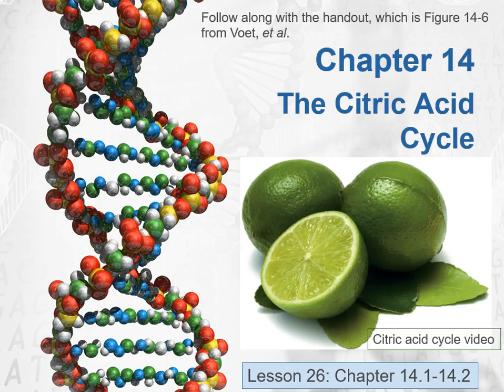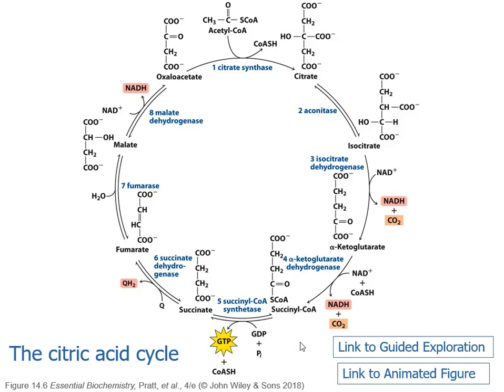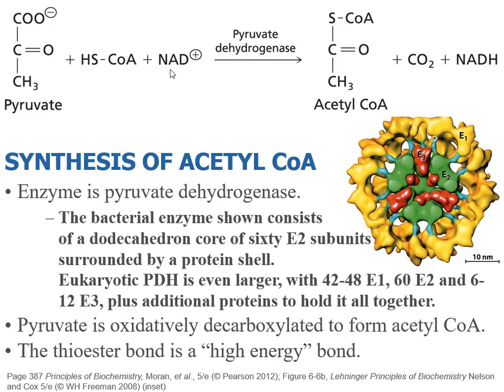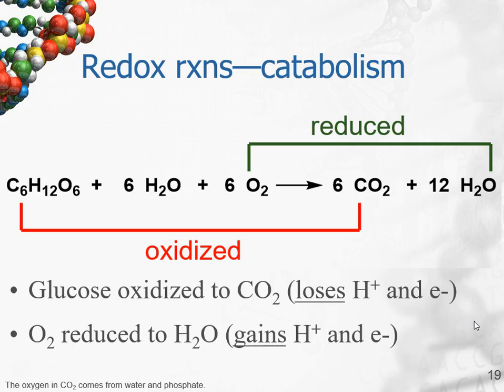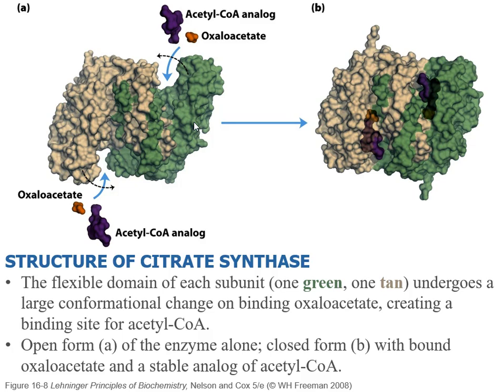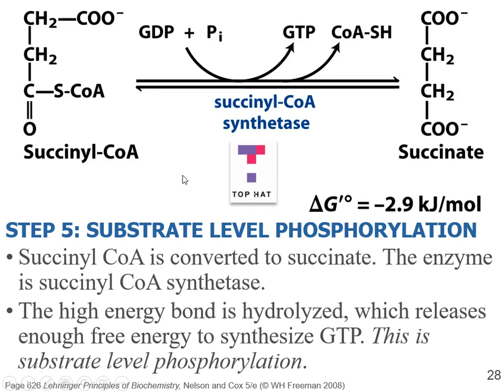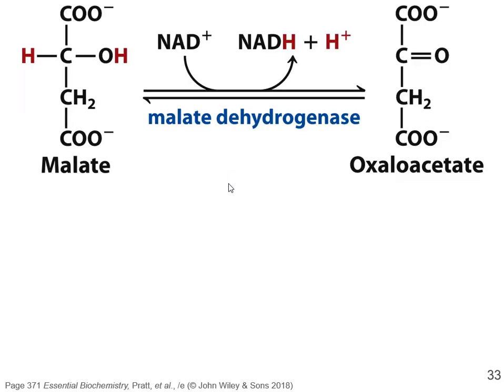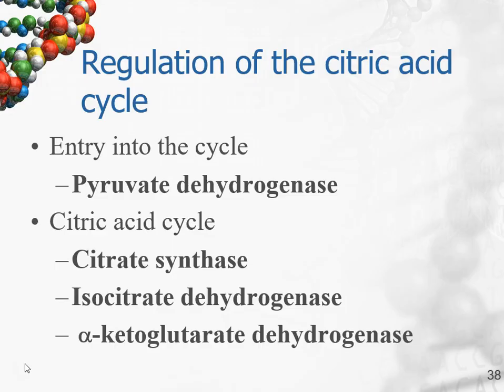Citric acid cycle 14 1 14 2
In this video, we discuss the citric acid cycle. This content is covered in Essential Biochemistry, Sections 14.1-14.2.